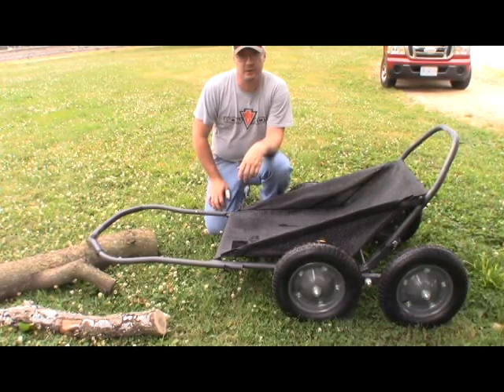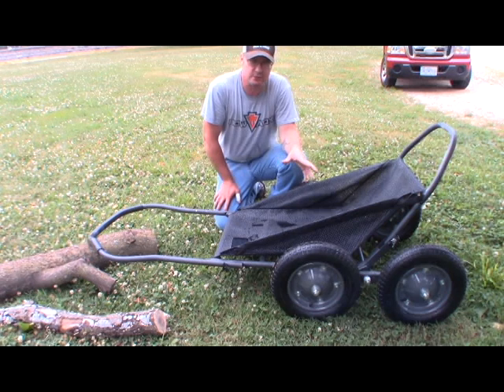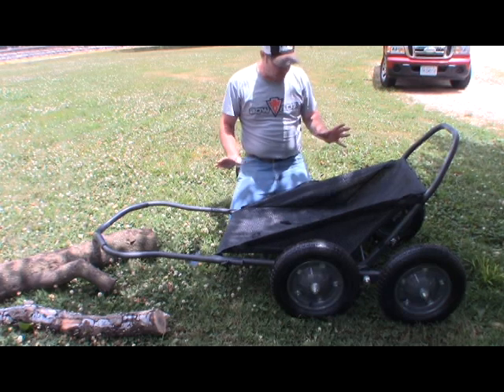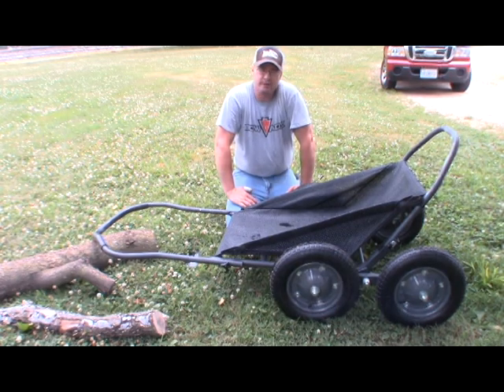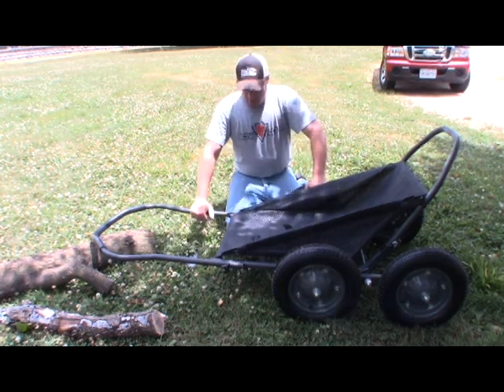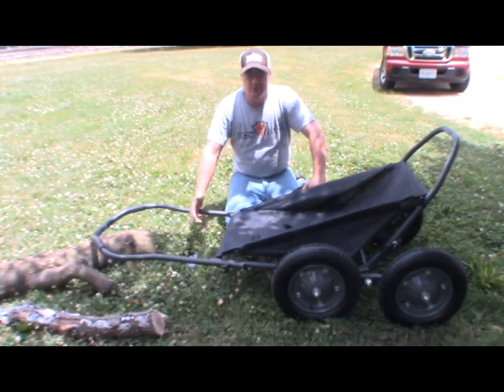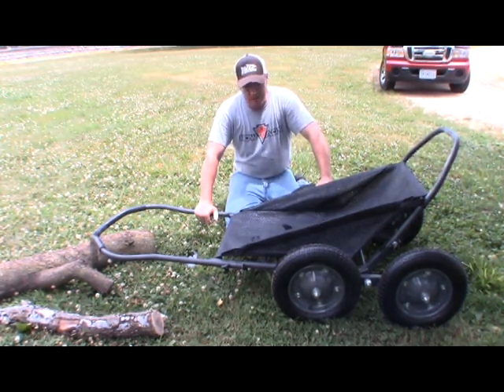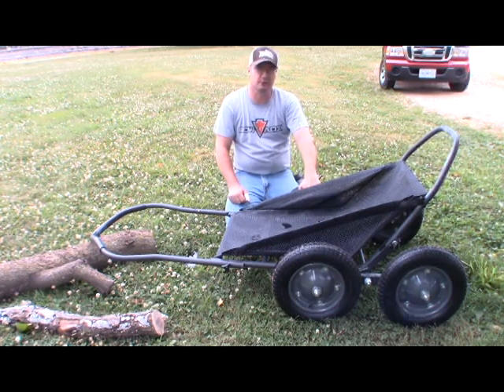Product Review: Hawk Crawler and Hawk's Terrible Customer Service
My Hawk Crawler works great but was missing a bunch of parts when it came it. Hawks customer service provided no help in resolving the matter.